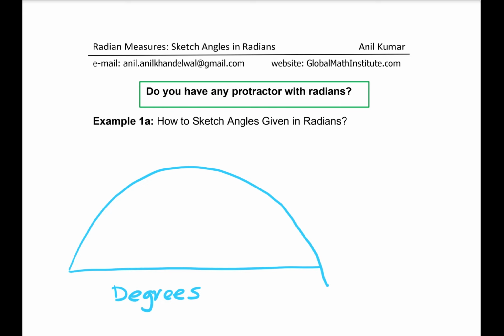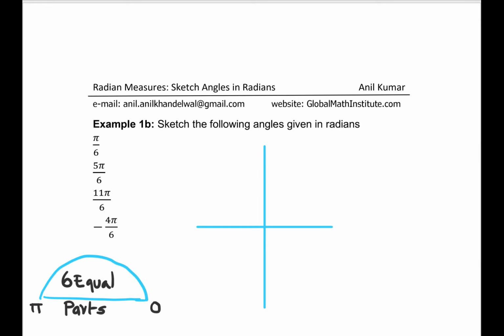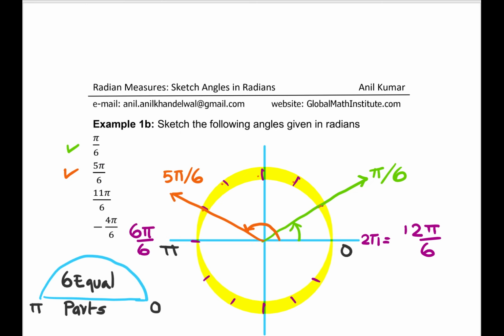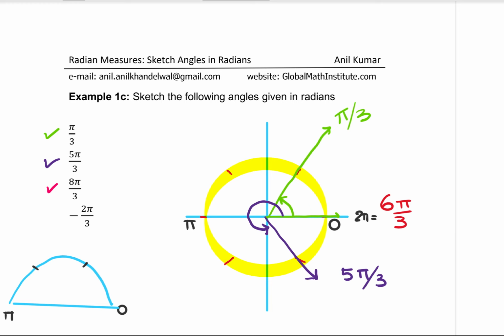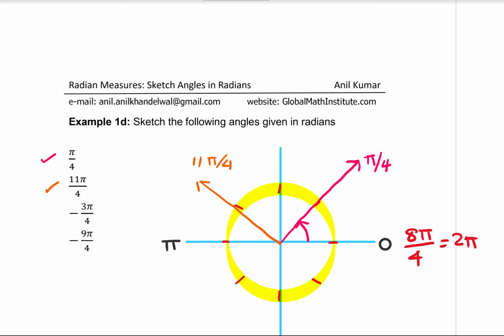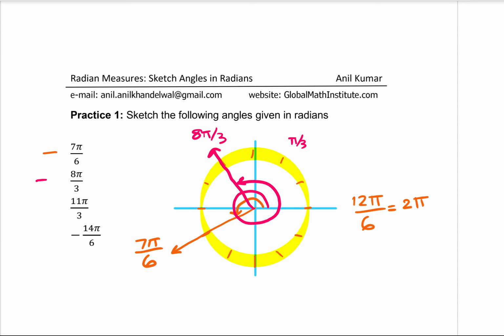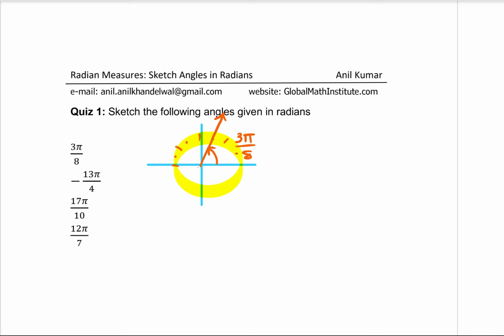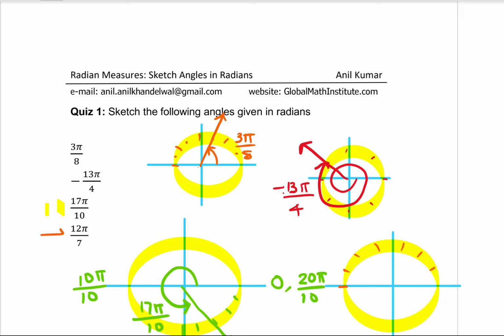How to Draw Angles given in Radian Measurements